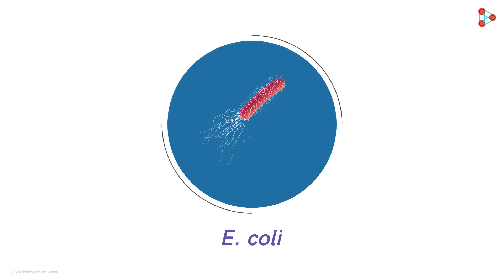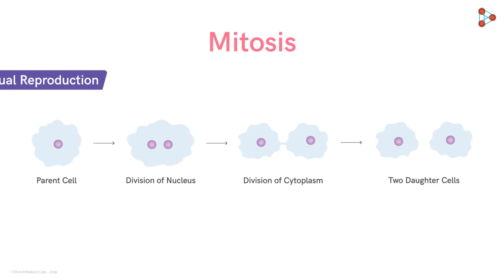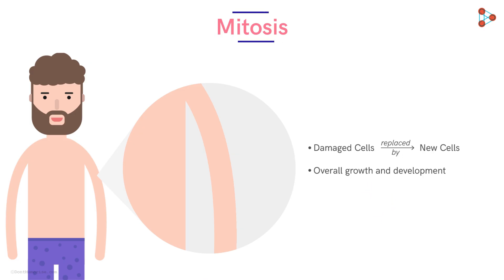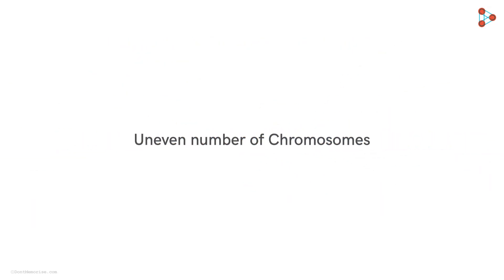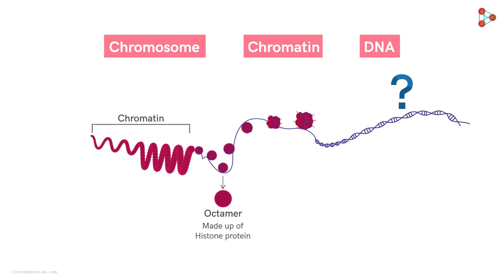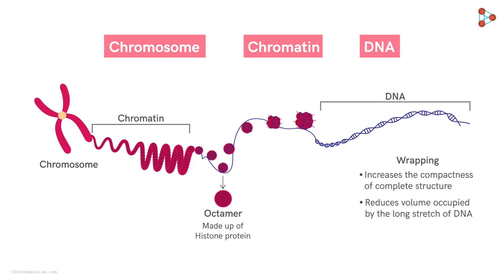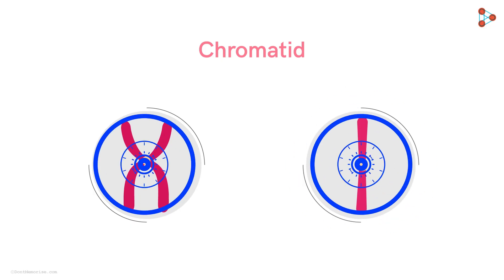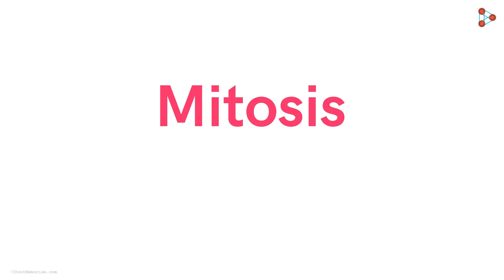Introduction to Mitosis | Don't Memorise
📅🆓NEET Rank & College Predictor 2024 We know that the cells of our body, immediately, repair the damaged or injured part. But how do the cells perform this incredible task? Is it because of cell cycle or cell division? Watch this video Introduction to Mitosis to find the answers to these questions.

In this video, we will learn:
0:00 Introduction
0:31 mitosis - asexual reproduction of cells
2:01 process of mitosis - cell division
2:47 what are chromatins?
3:02 octamer
3:13 DNA molecule
3:43 what is a chromosome?
4:35 what is a chromatid?